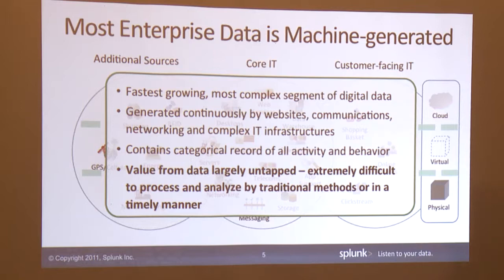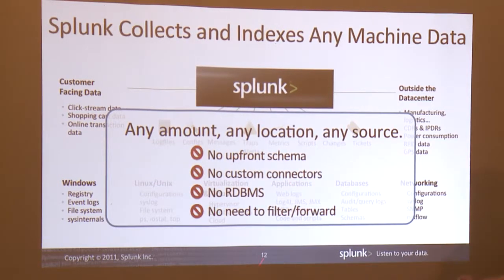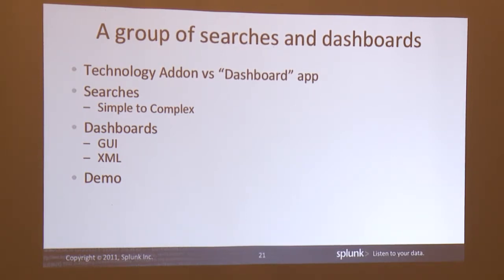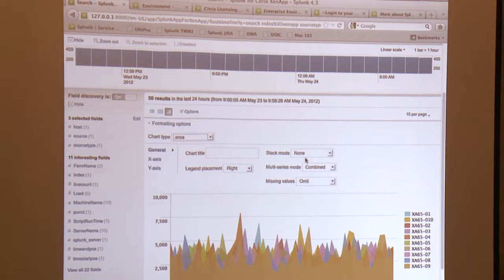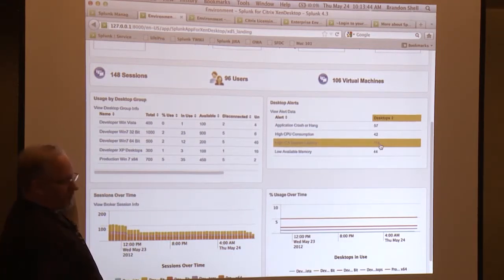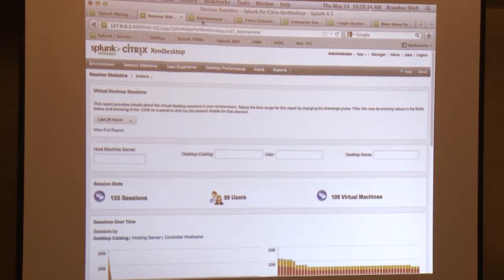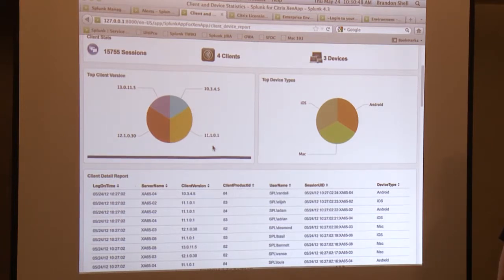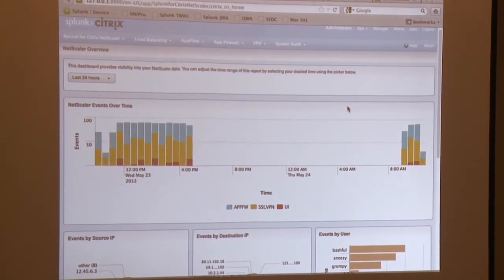Accelerate Virtual Desktop Adoption with Splunk - BriForum 2012 London